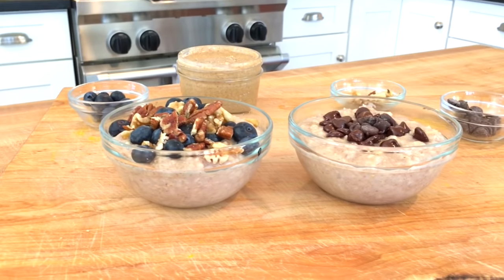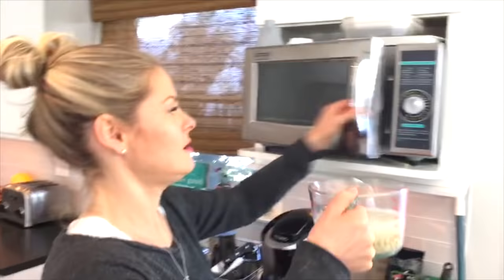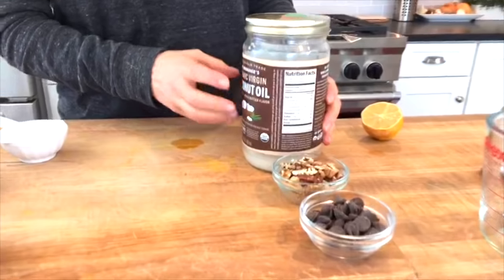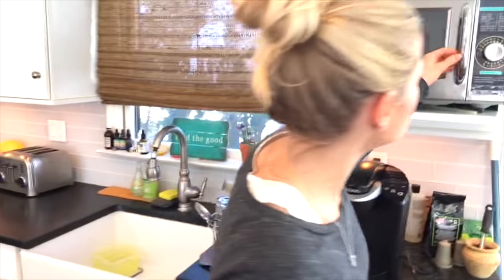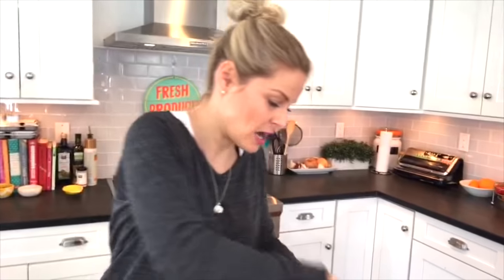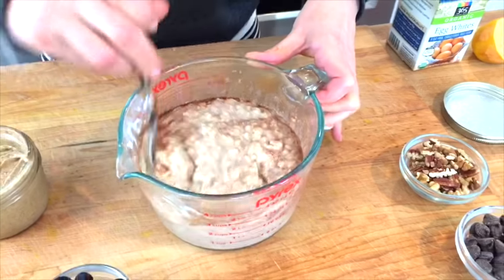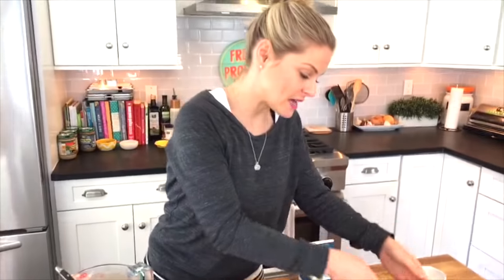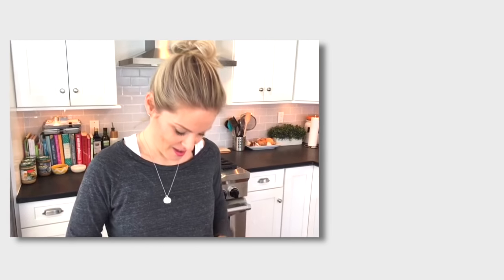My Kids Favorite Oatmeal Recipe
I'm sharing the recipe for my kids favorite oatmeal recipe PLUS my tips on how to give them a nutritional boost!

1 cup dry rolled oats
2 cups water
1/3 cup egg whites
1 tbsp coconut oil
A few dashes of cinnamon
2 tbsp. chocolate chips

In a microwave safe bowl, combine the oats and water.  Pop into the microwave for three minutes (times may vary depending on your microwave).

Slowly stir in the egg whites and pop back into the microwave for one minute.

Stir in the coconut oil and cinnamon.  Divide amongst two bowls and top with chocolate chips.  Enjoy!

Nutrients for 1/2 of the recipe: Calories: 291; Total Fat: 14g; Saturated Fat: 9g; Cholesterol: 0mg; Carbohydrate: 37.5g; Dietary Fiber: 5.3g; Sugars: 9g; Protein: 6g